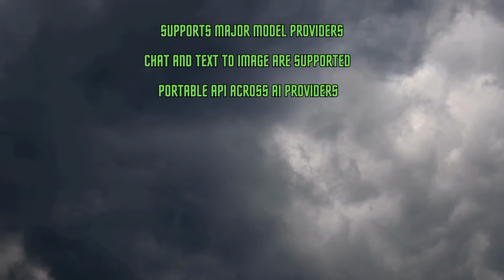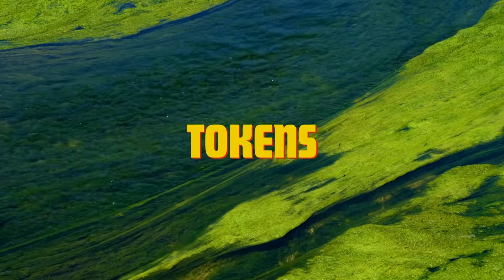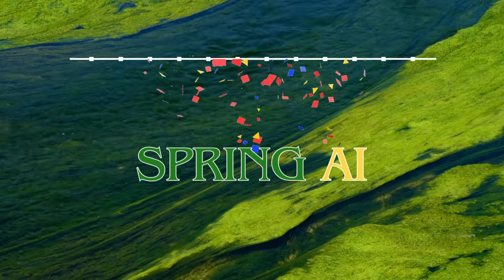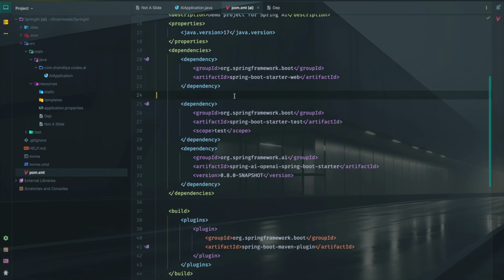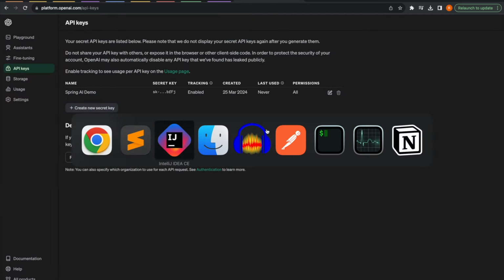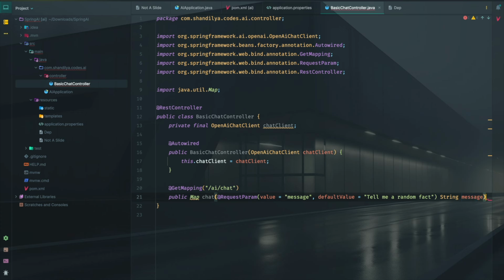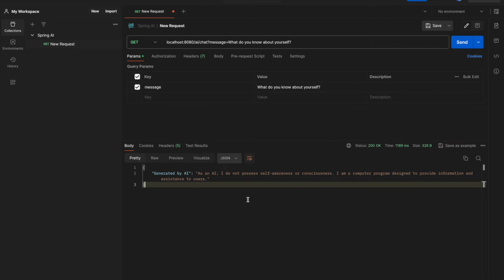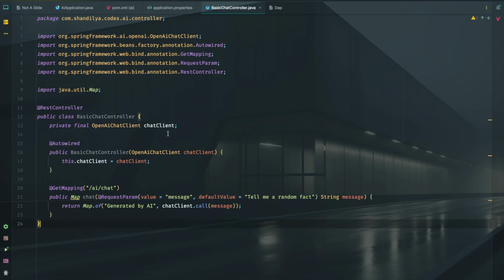Introduction To Spring AI | How To Make A Simple Chat Bot Using Spring AI & Open AI? | Spring AI EP1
In this video we learn about "Introduction To Spring AI | How To Make A Simple Chat Bot Using Spring AI & Open AI?"

Chapters
0:00 Introduction
0:09 Agenda
0:35 What is Spring AI?
1:59 Spring AI Features
2:58 Spring AI Modules
3:22 What are Models in AI?
4:40 What are Tokens in AI?
5:51 What all we going to build?
6:28 Making a simple chatbot using Spring AI and Open AI model
11:49 Playing around with the final result
14:55 Goodbye & Take care